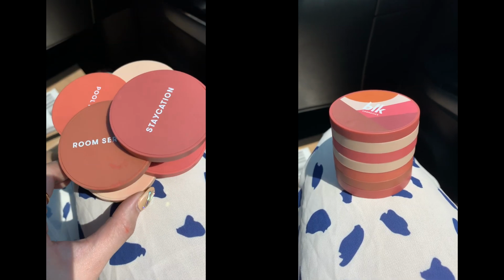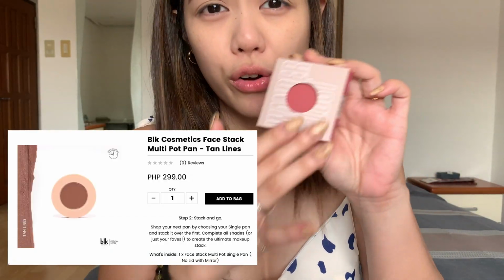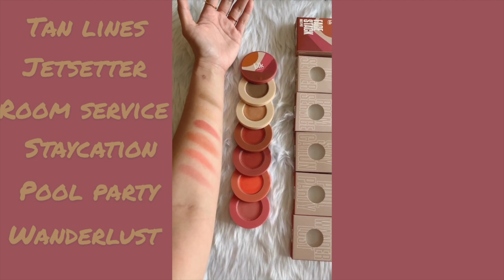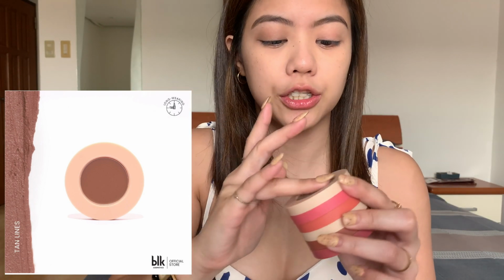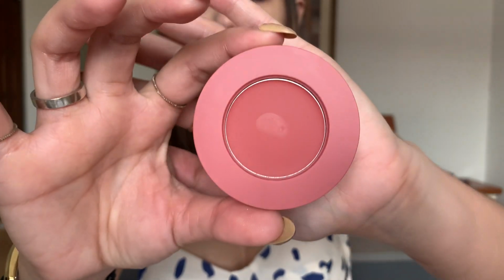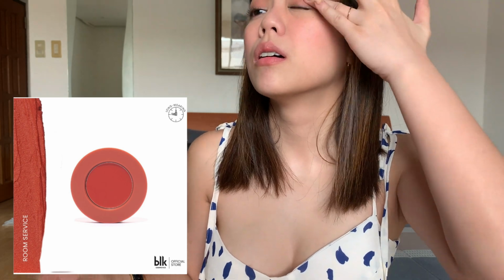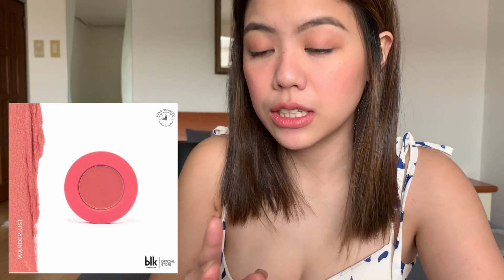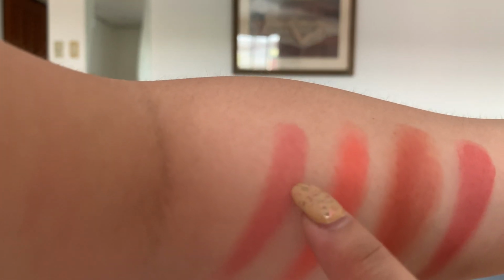BLK FACE STACK Swatches & First Impressions | ALL SHADES!! 💎Paula Coling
Let’s talk about the blkFACESTACK
The packaging got me like, Whoa! BUT will the formula do the same thing?
Is this the Ultimate Travel Makeup Kit?

Comment - 💎- for Fun! 😀

Music —
Focused
Damma Beatz